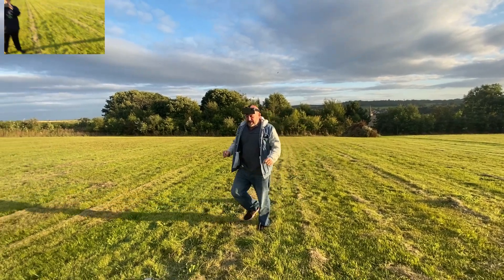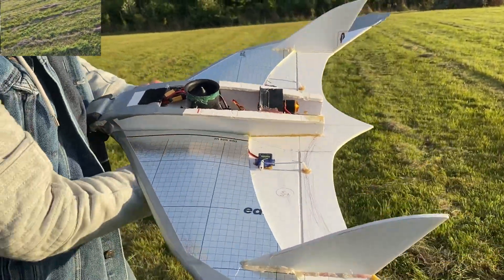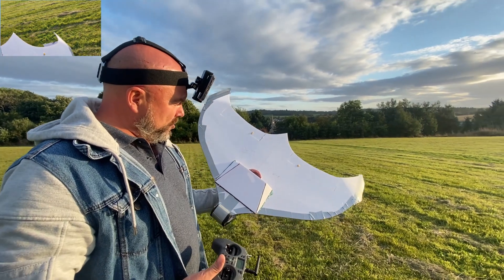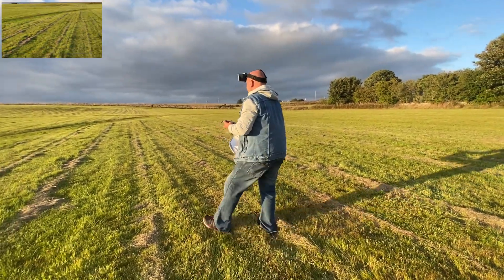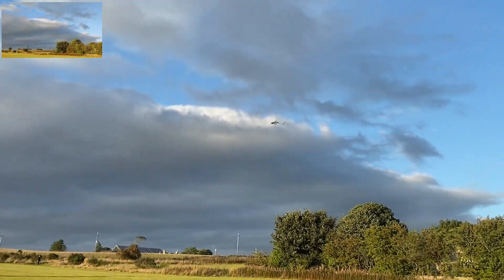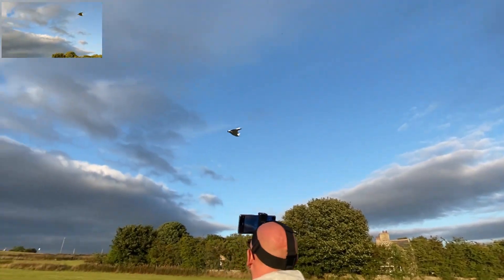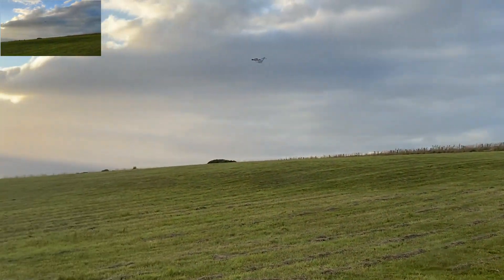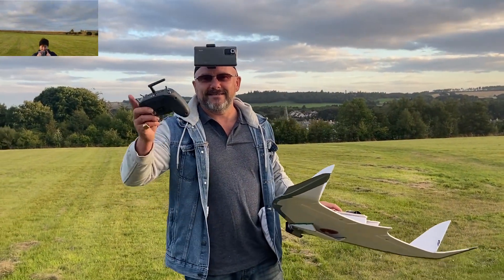Dual EDF RC WING. NEW HORIZONTAL TAKE-OFF SYSTEM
She has 2 EDF working independently. Their functions are 1 to propel the wing and 2 to give an initial lift by blowing air under the aircraft and facilitate the take off. (in the future this will be done from the water)
This FLYING WING has a 6% thickness and performed amazingly well, both at slow and fast speed.
The KFH type of airfoil used allows excellent behavior and shows great potential.
This project has evolved from the wing called the swift which was inspired by the birds of the same name
0:00
6.15 take off from the pitch